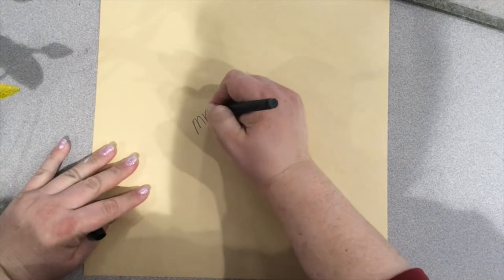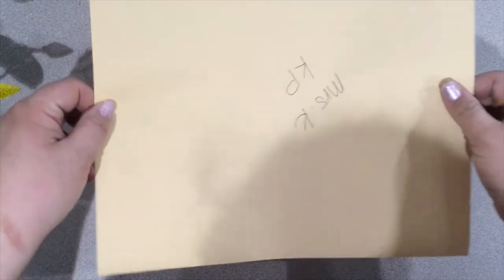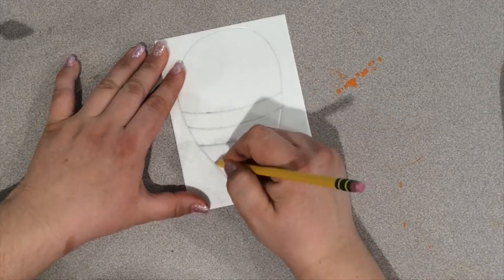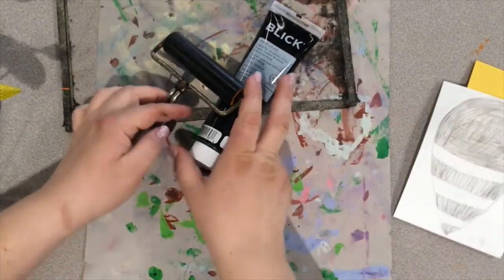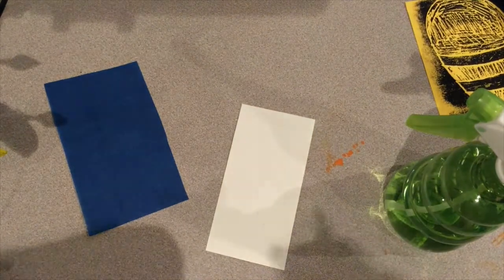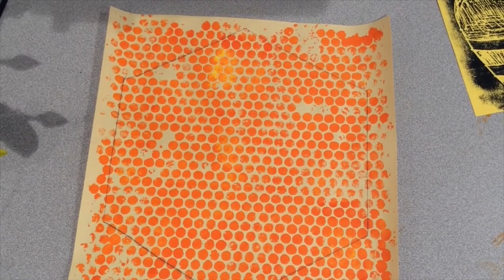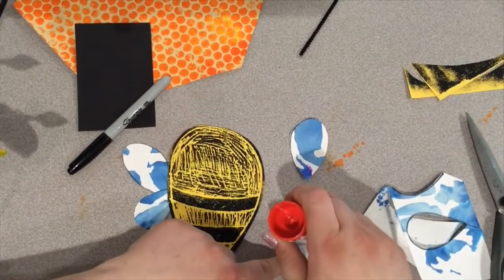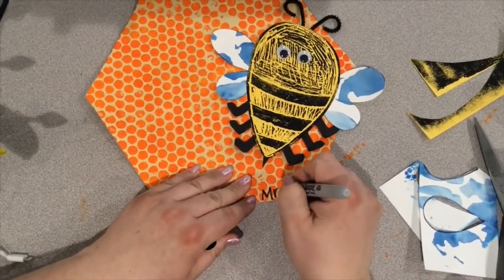Printmaking Bee k11